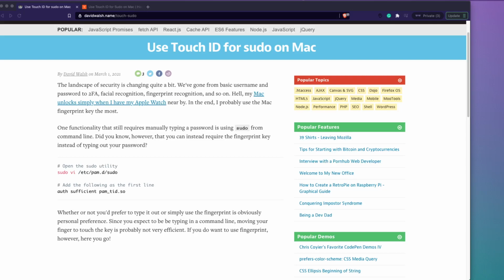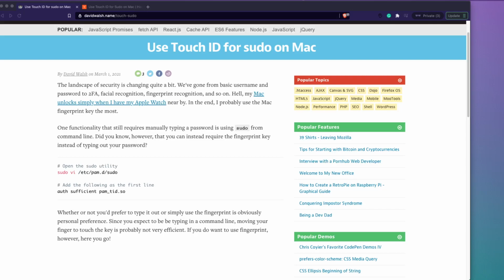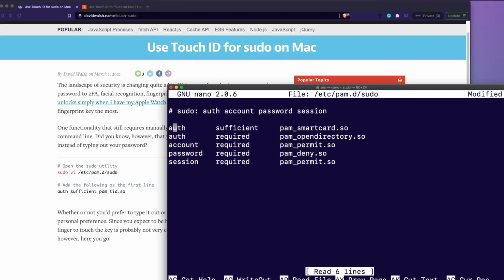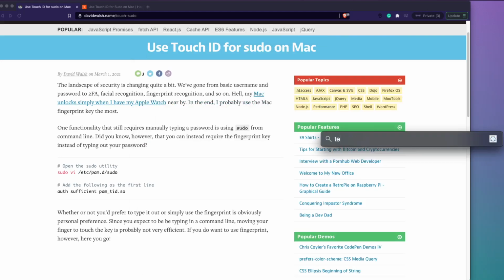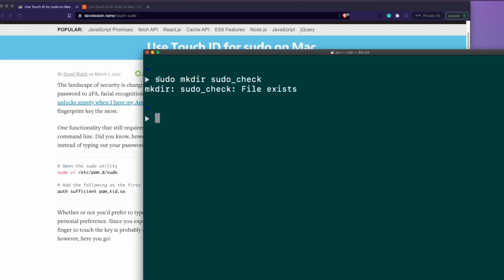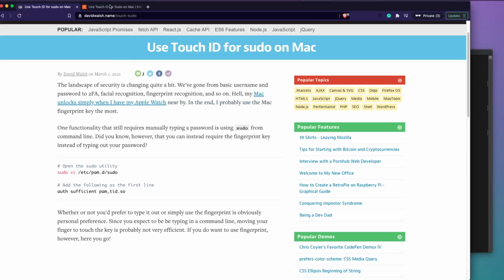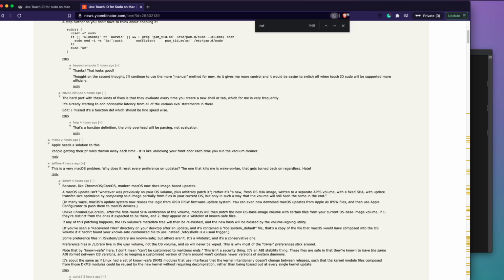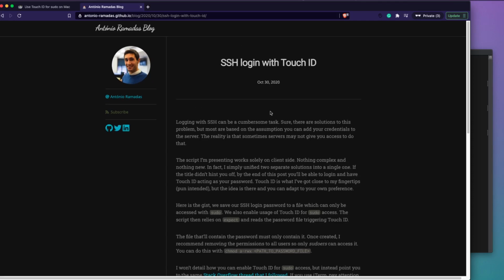How to Use Touch ID for Sudo on Mac (instead of Password)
This is a short video demo of this blog post by David Walsh that explains how to set up your Mac to use Touch ID for Sudo (on Terminal) instead of typing the entire password.

Also check out this article of how to set up to use Touch ID for SSH Login